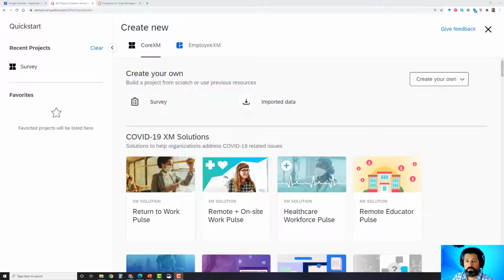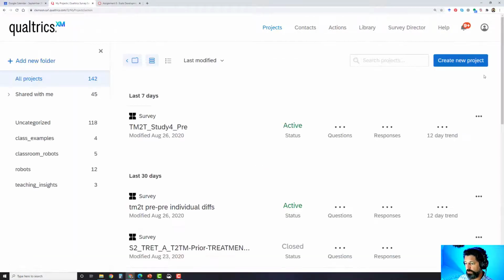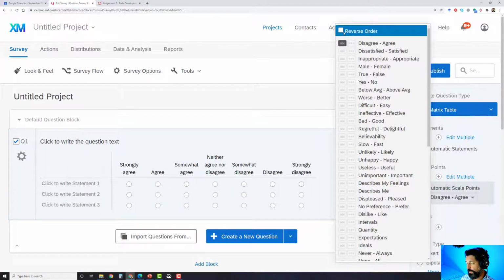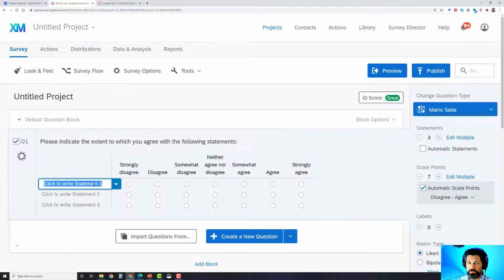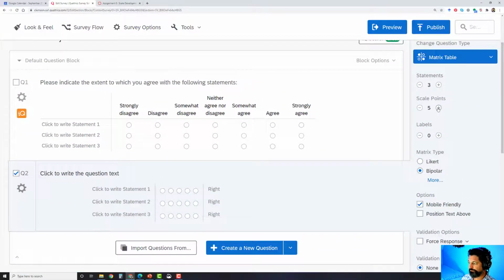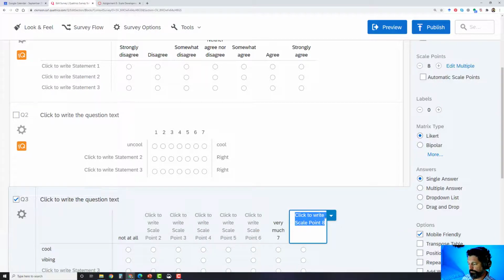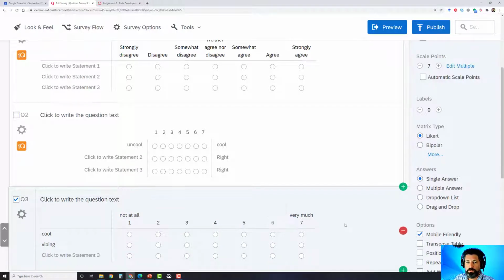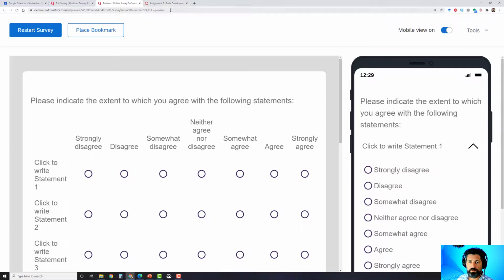4310_1_assn0